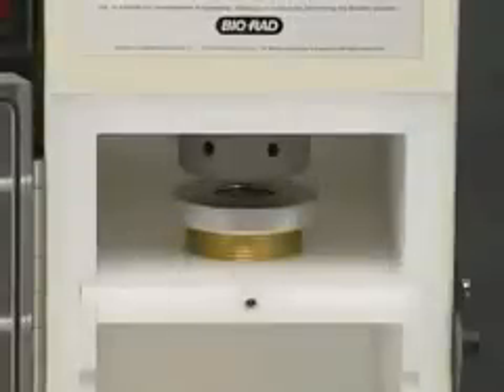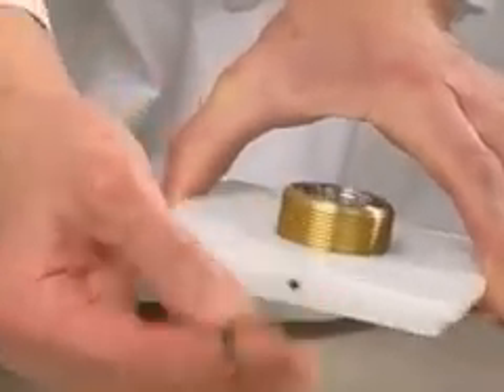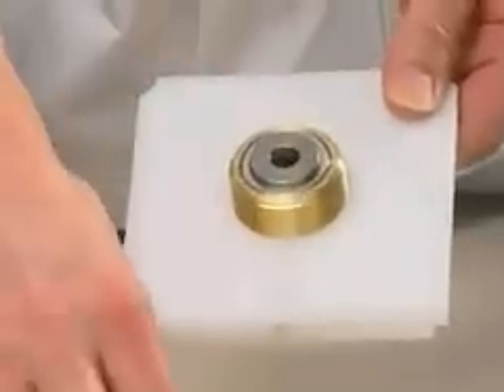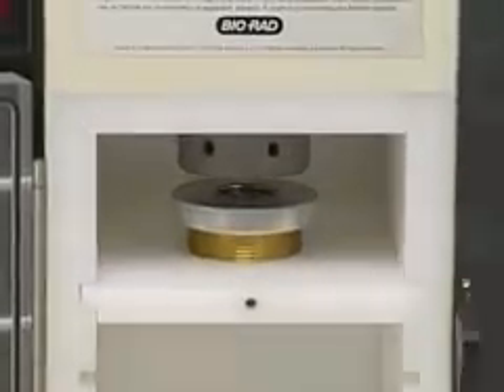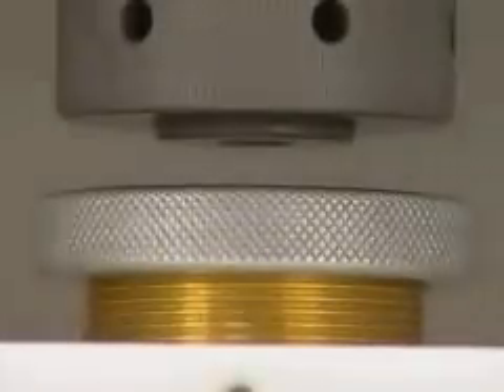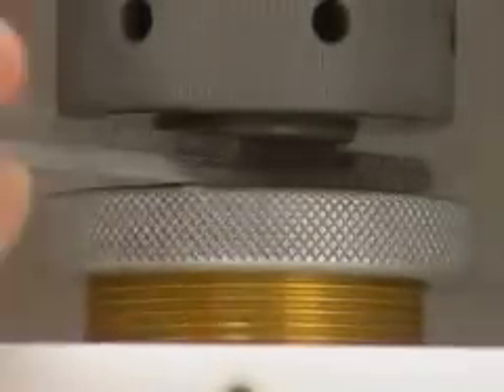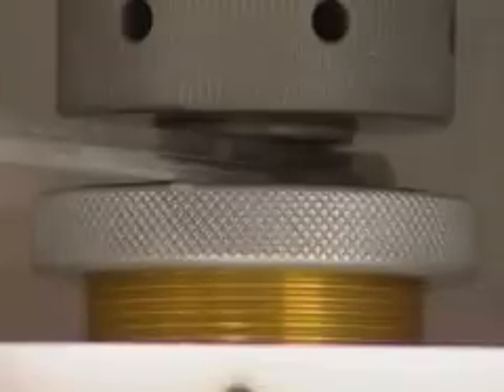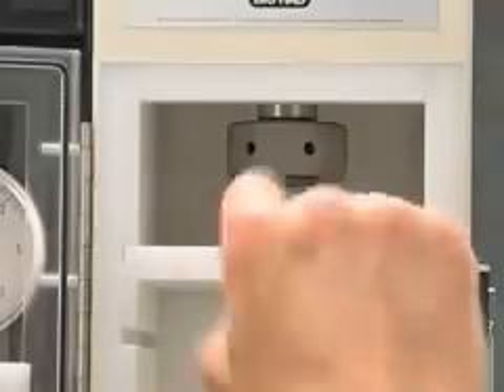基因枪操作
Bio-Rad biolistic PDS-1000